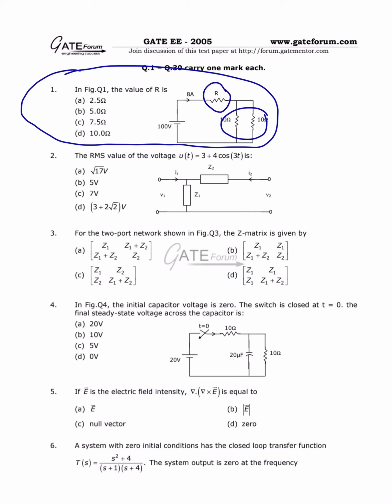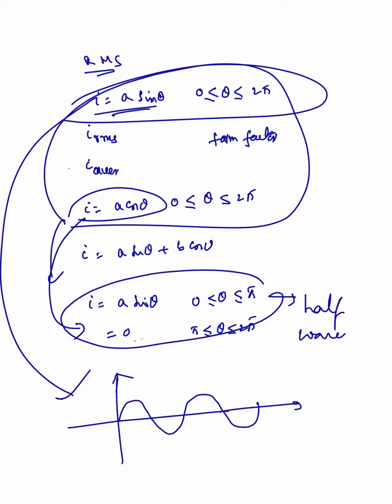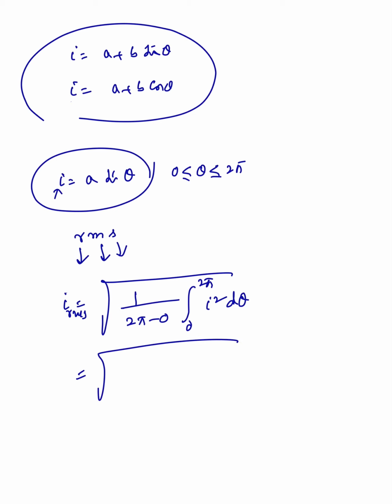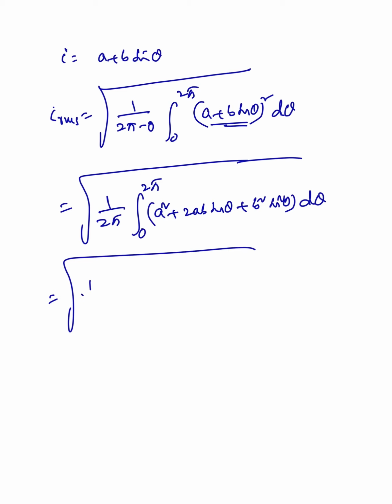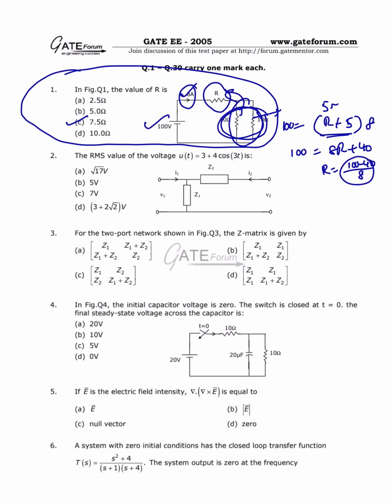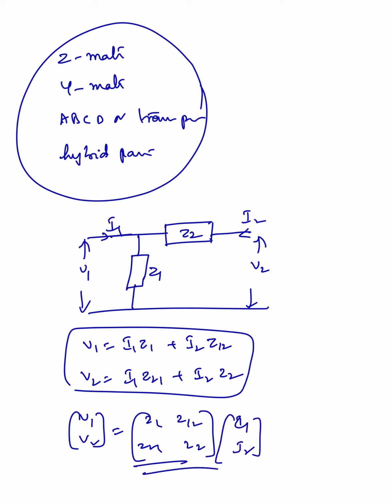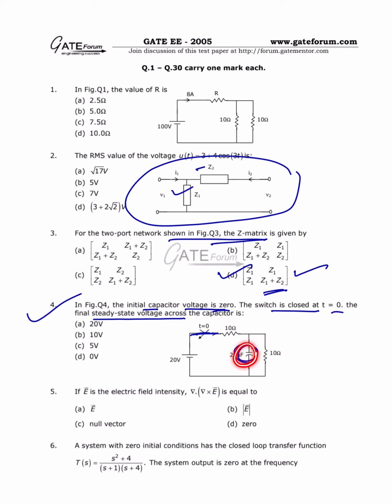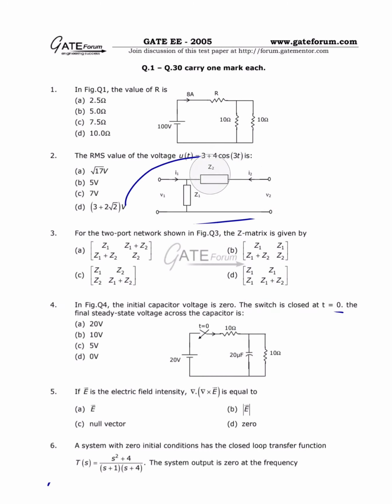GATE EEE 2005 Q.no.1,2,3,4&5